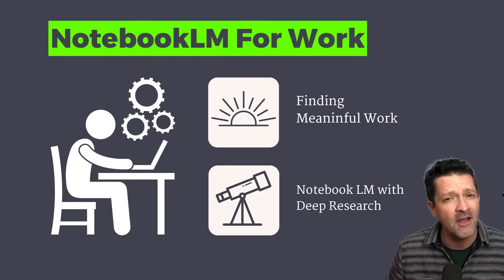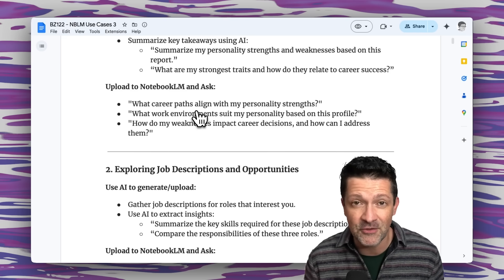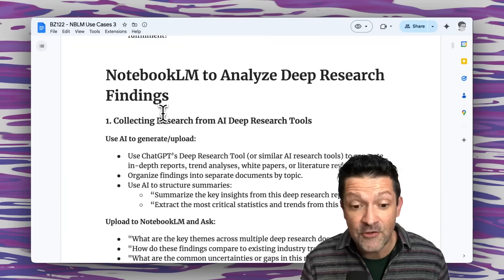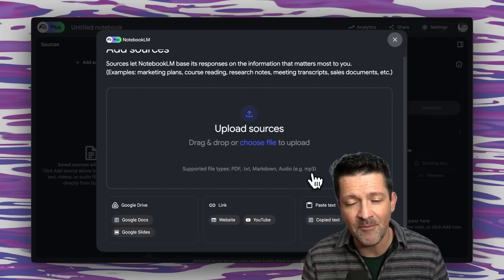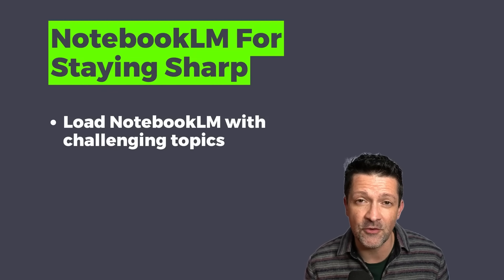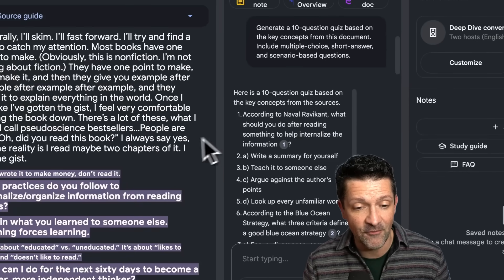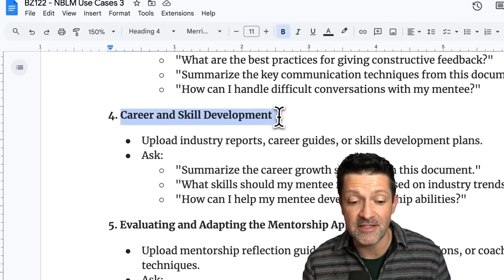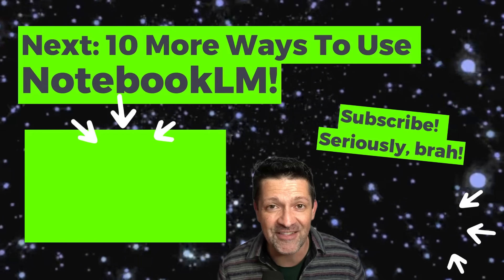10 "Life-Changing" Ways To Use NotebookLM (in 10 min)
Discover 10 life-changing ways to use NotebookLM to transform your personal growth, professional effectiveness, research, organization, and legacy planning.

My Complete List of Videos and 100+ Resources 👇🏽

Learn practical strategies for pairing NotebookLM with powerful AI tools like ChatGPT and Perplexity to streamline your workflow and enhance decision-making. Unlock the full potential of your documents and ideas with these detailed, actionable insights.